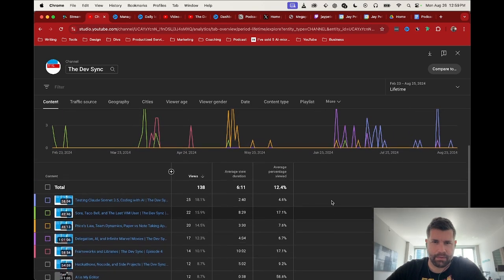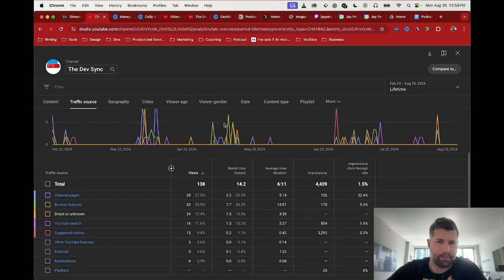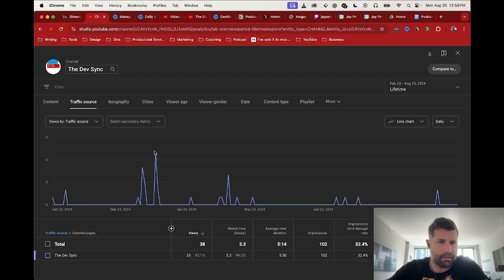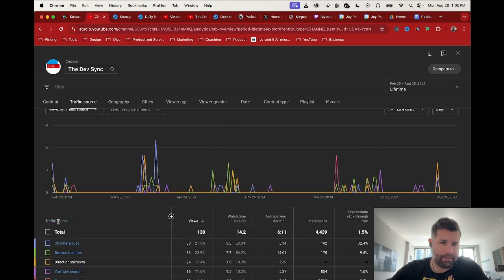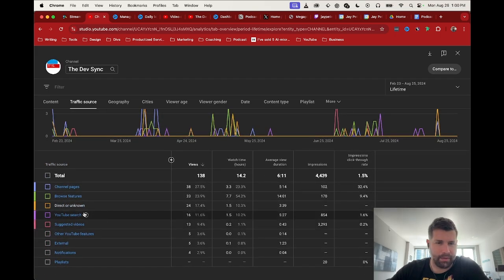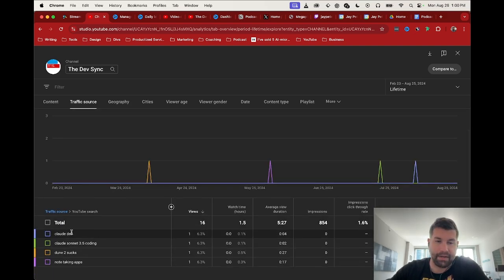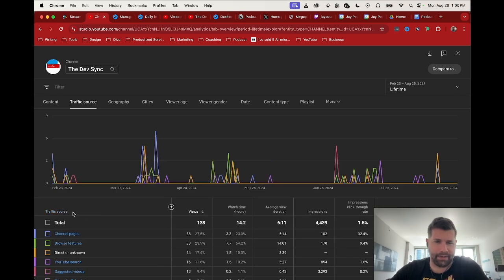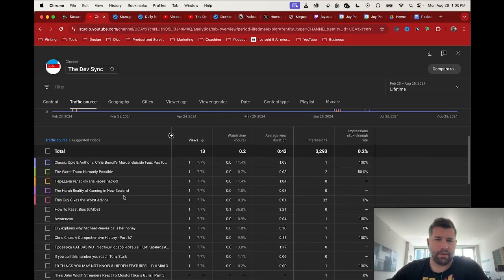Editing a Podcast From StreamYard | Adobe Premiere, AutoPod | 2 Hours 22 Minutes of Editing